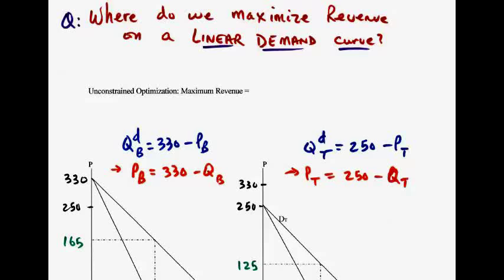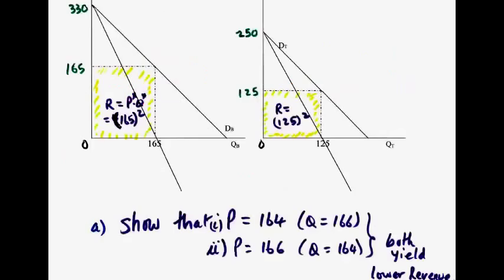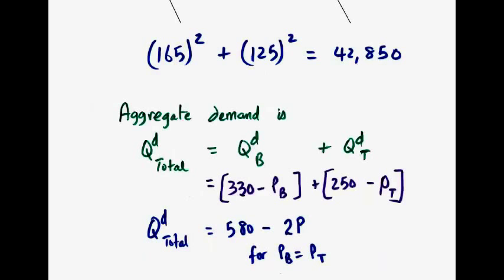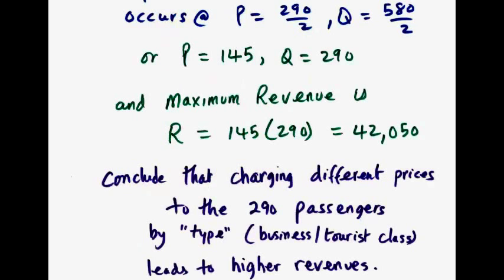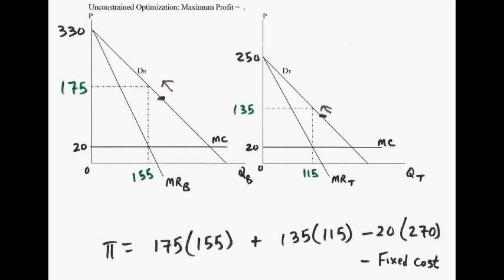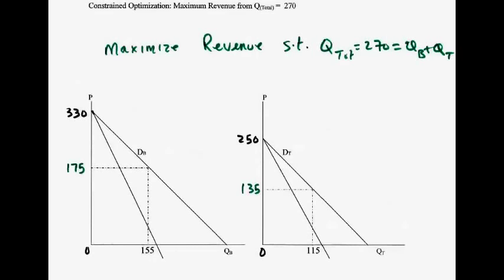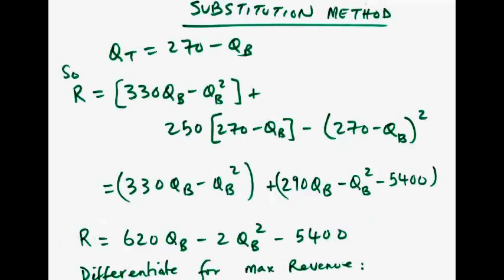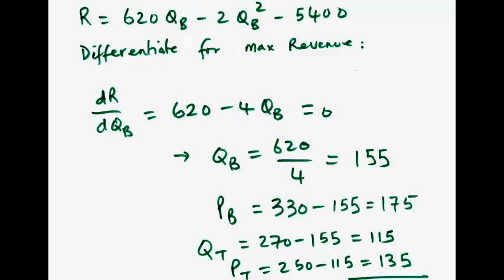When Profit Maximization and Revenue Maximization with a constraint yield the same outcomes